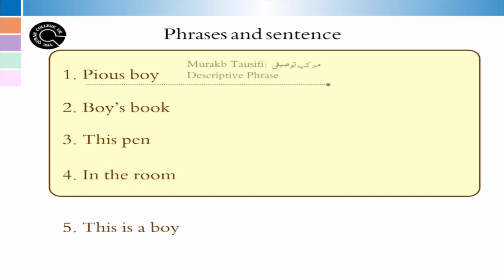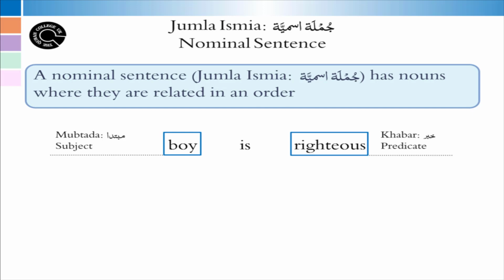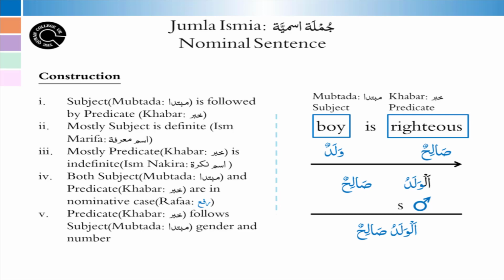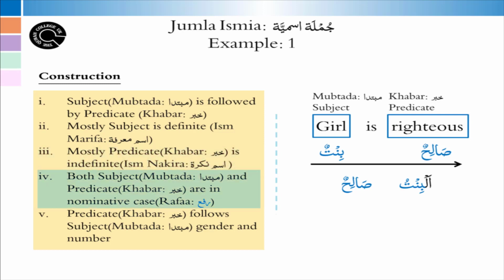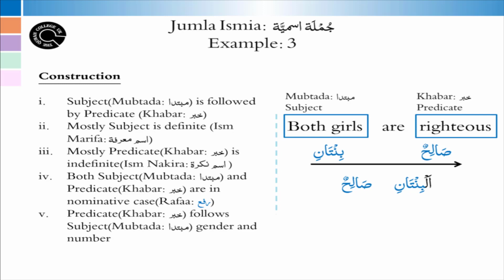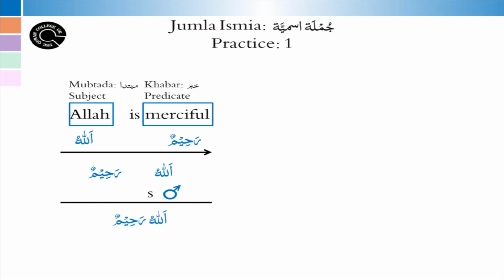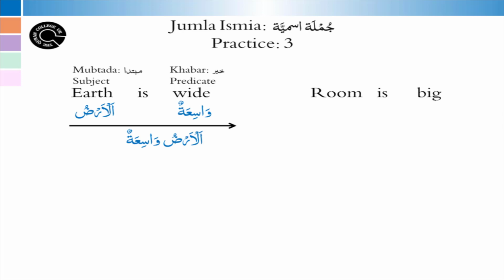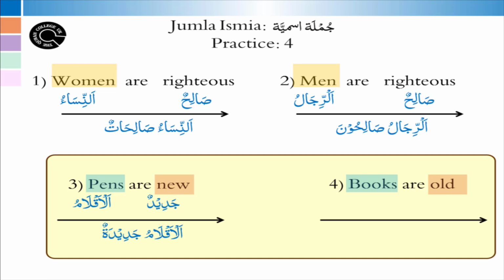Quran Arabic intermediate level lesson 26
Free Quranic Arabic lessons. The Quran College UK provide free Arabic lessons at different mosques around the UK. These lessons are specially designed for  non Arabic speaking Non-Muslim and Muslims. Different parts of the speech are colour coded for easy comprehension with lots of example from Quran. It also includes Surah (Chapter) analysis.
The course is designed from three perspectives: to address the learner needs, to address the areas that a new language learner has difficulty in  and to address the professionalism and the authenticity of content delivered.

These contents are made by experienced teachers. They are academically sound in their own fields and have many years of teaching experience.